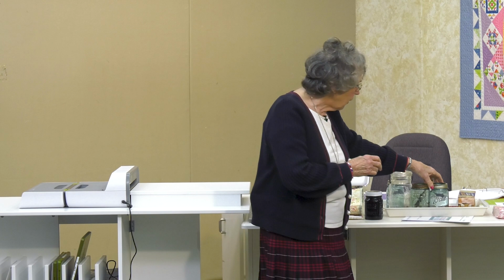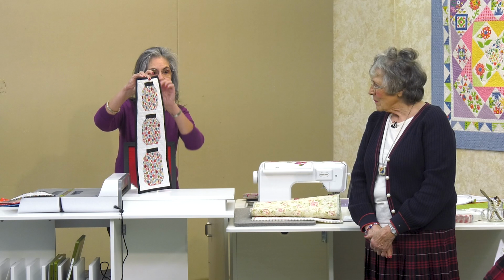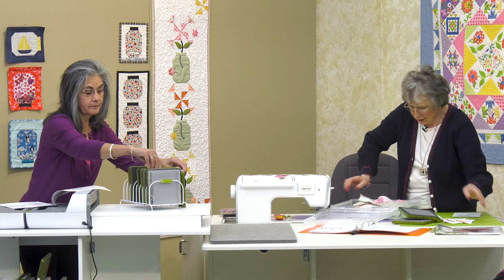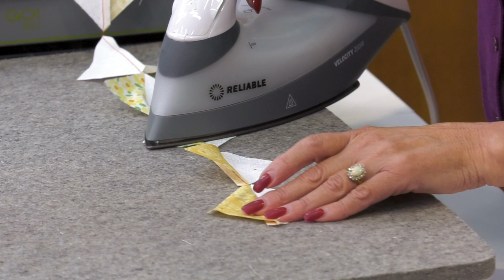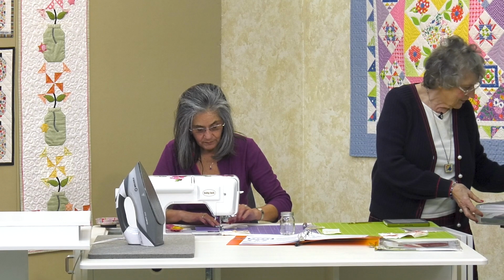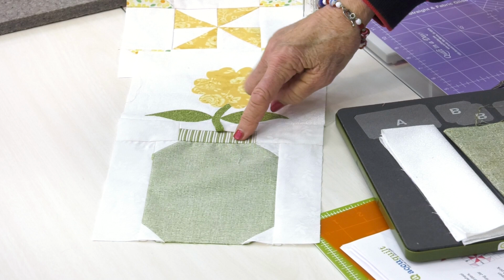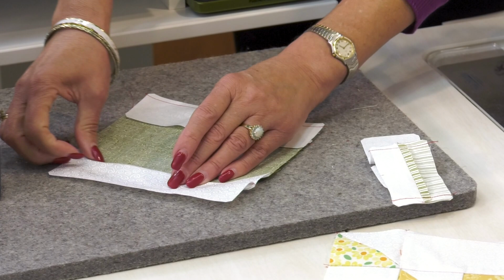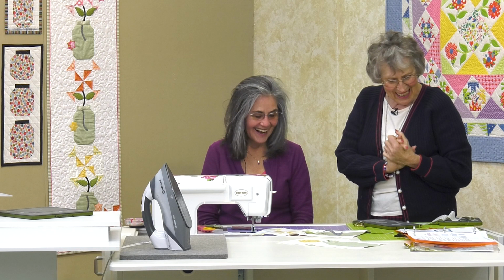Accuquilt January "Windowsill Blooms Table Runner"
Eleanor shows how to make the Accuquilt pattern Windowsill Blooms using the GO! Canning Jar Pieced-8" Finished Die.